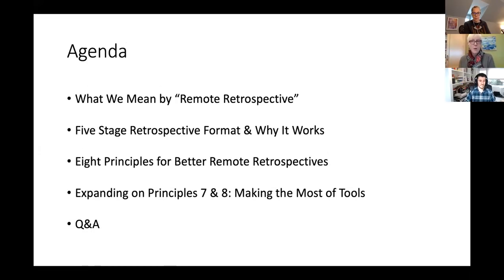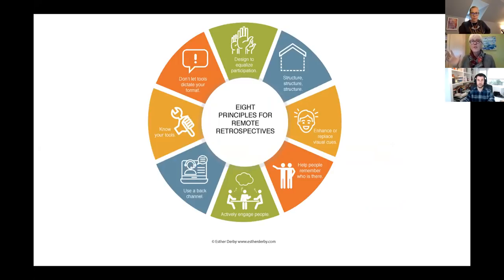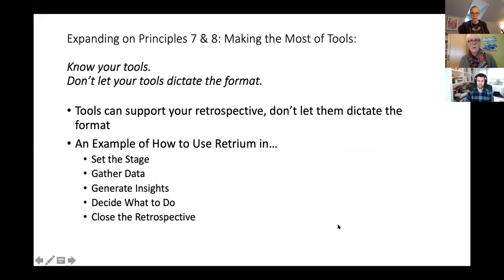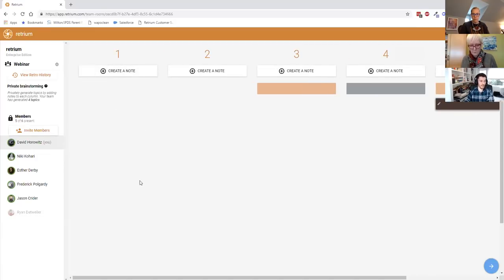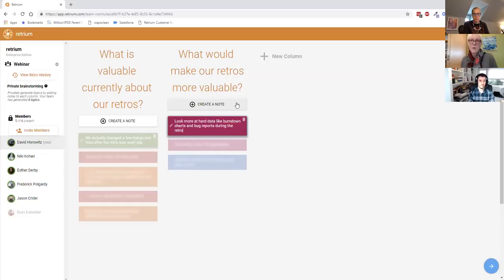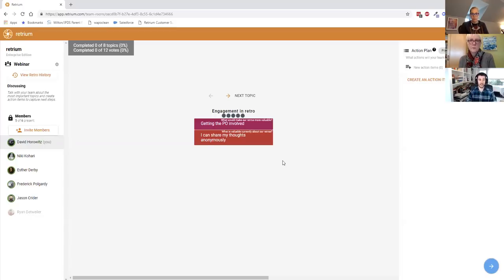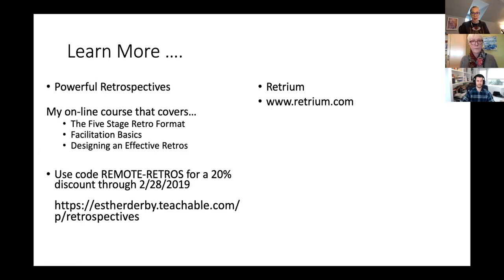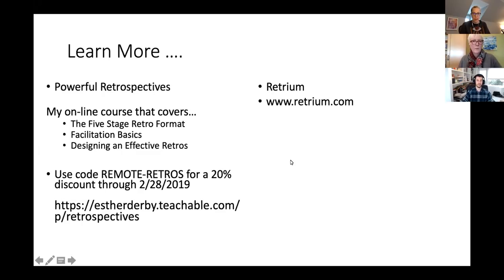Secrets of Remote Retrospectives with Esther Derby and David Horowitz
This is a webinar that shares tips and tricks for amazing distributed Agile retrospectives from the co-author of Agile Retrospectives and the Co-Founder and CEO of Retrium a tool that helps teams with remote retrospectives.